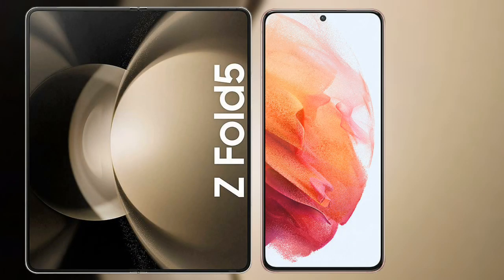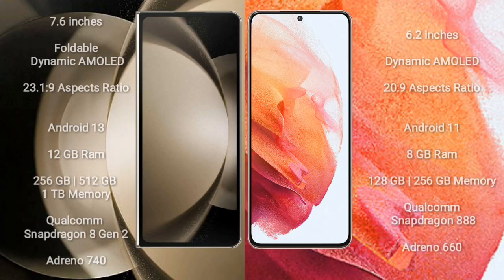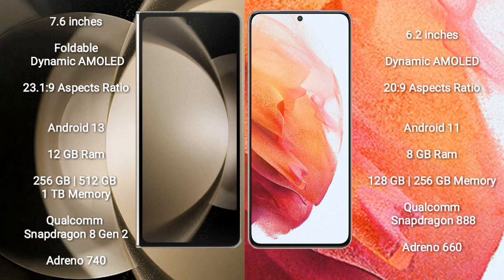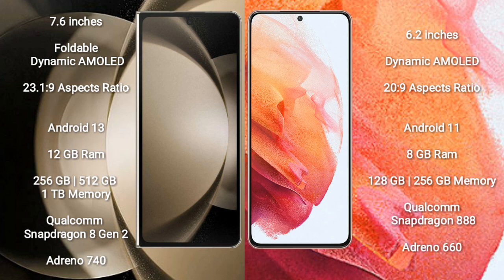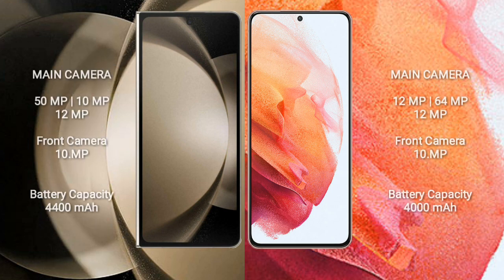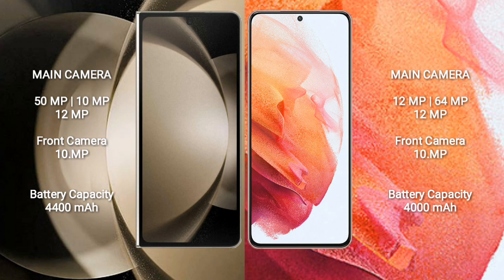Samsung Galaxy Z Fold 5 vs Samsung Galaxy S21 Review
samsung galaxy z fold 5 vs samsung galaxy s21
galaxy z fold 5 vs galaxy s21